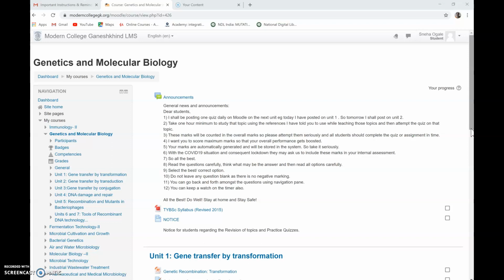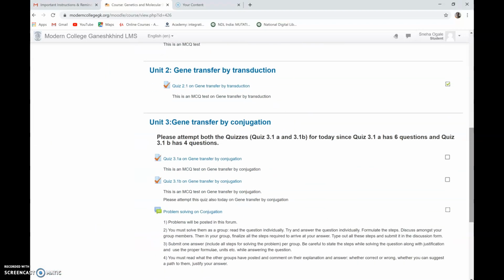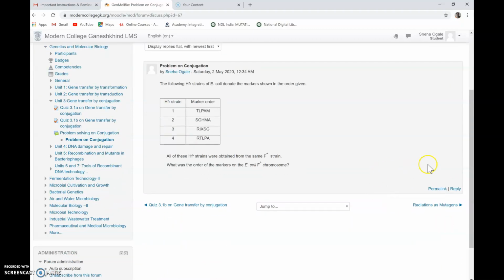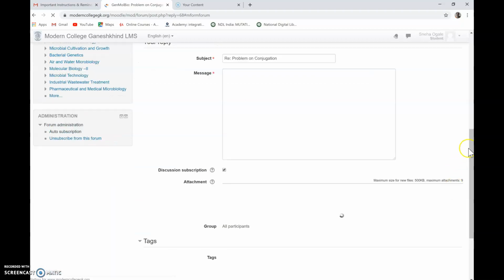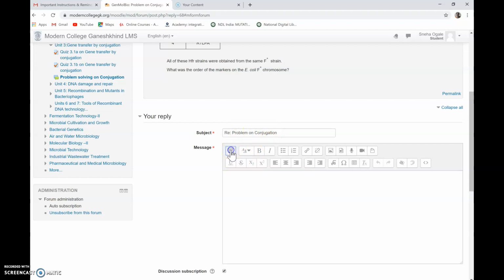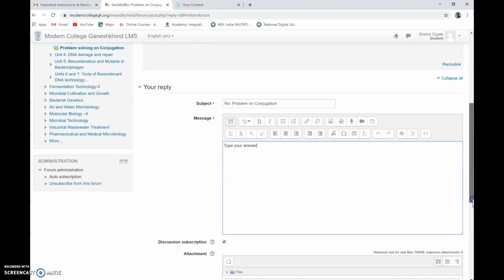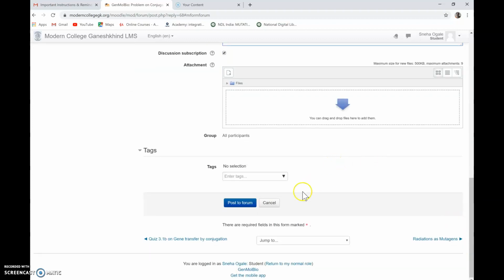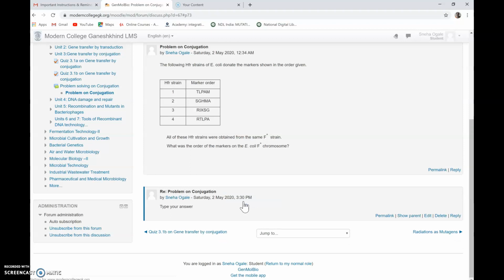How to post your answer/ reply to a post in the Discussion Forum of Moodle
This video will show you How to post your answer/ reply to a post in the Discussion Forum of Moodle.